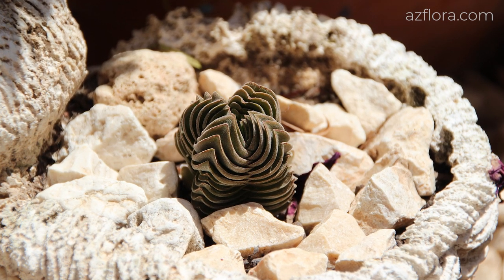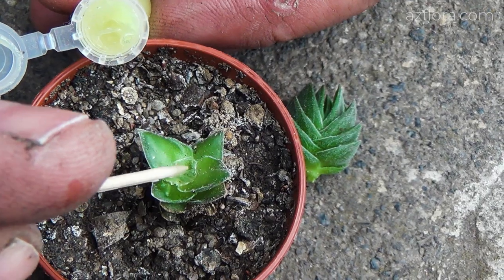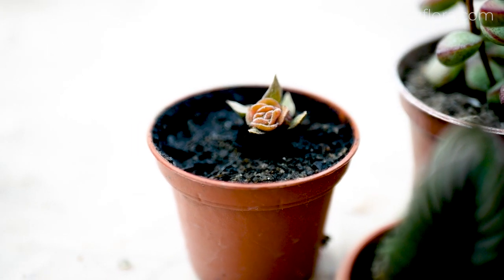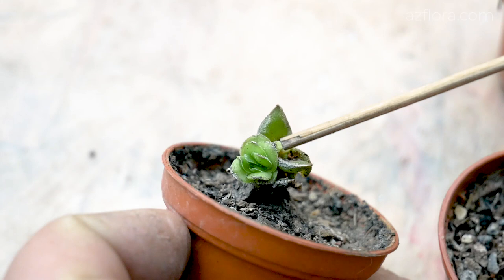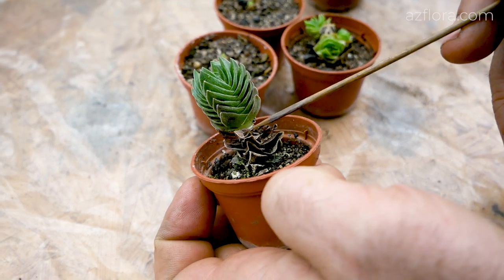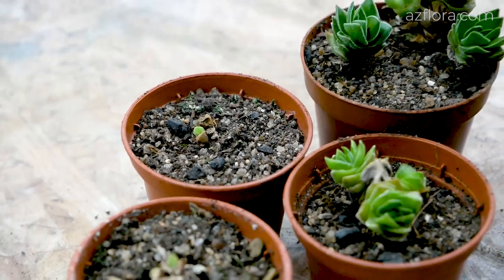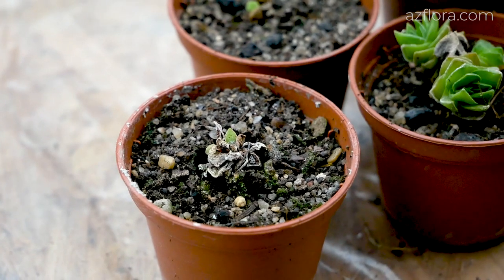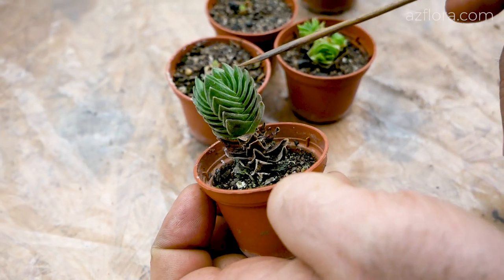"BUDDHA'S TEMPLE" SUCCULENT PROPAGATION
A succulent called 'Buddha’s Temple' is certainly considered one of the diamonds among succulents.
The plant propagates only in a vegetative way. For propagation, stem and leaf cuttings are used.
The cut site of the mother plant was treated with cytoconin paste for the sake of the experiment - however, as it turned out later, this did not give a visible result.
After a few weeks, a growth bud wakes up near the site of the cut. A young stalk begins to develop. In the video, the young shoot has a reddish tint - the reason for this is the effect of high intensity of sunlight on the plant and high air temperature (significantly higher than 30 C).
If the care conditions of the plant are correct (taken into account: temperature, illumination, frequency of irrigation, feeding, mechanical and chemical composition of the soil mixture), then the leaves of the plant will have a saturated green color, and the older parts of the plant will have a gray-green color.
Some mistakes were made when caring for the succulent, due to inexperience.
If the plant is exposed to high temperature (above 30 degrees C), then the succulent plant stops in development - that is, it stagnates. If we add to the high temperature a high intensity of solar illumination (in this case, 40% of the dispersion was insufficient), at first the leaves turn red and then die off.
The whole aerial part of young plants died, under the influence of negative factors. With proper care, Crassulla has developed a new sprout from the roots.
Let’s compare the capriciousness of this succulent with another Crassula - Crassula Deceptor. In the second plant, the leaves do not die when exposed to the same ultra-high temperatures and high light intensity.
The first experience in growing such a succulent gave certain results:
- Firstly, it is not a slowly growing plant, as is commonly believed. With proper care, the succulent gives an increase every two weeks - two leaves more. Leaf growth over the damaged part developed in 1 and a half months;
- if your region has hot summers, then at noon the 'Buddha’s Temple' needs to be removed in a deep shadow. For the development of the plant, several hours of direct sunlight in the morning or evening are enough;
- if you do not have controlled conditions for 6 months, then unfortunately failure will await you, when propagating by leaf cuttings.